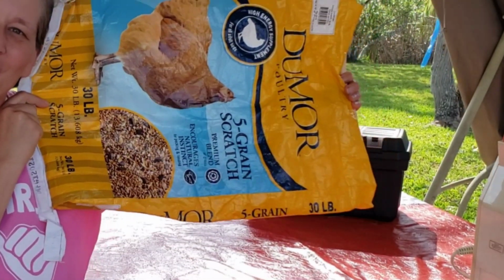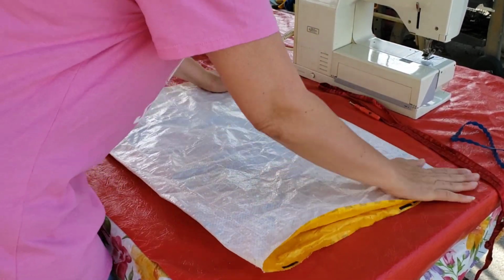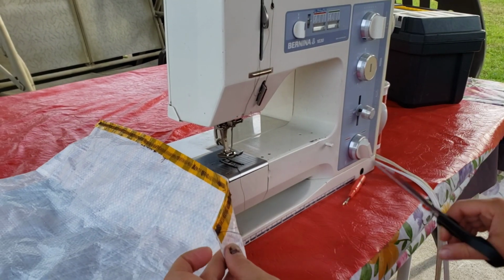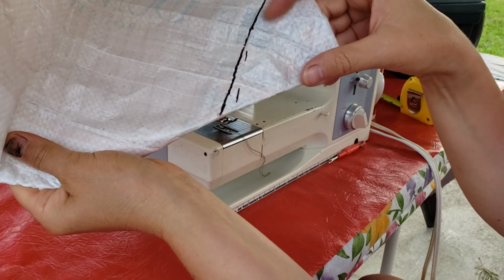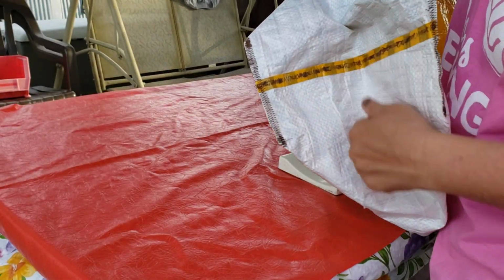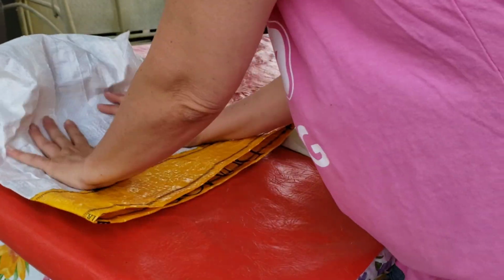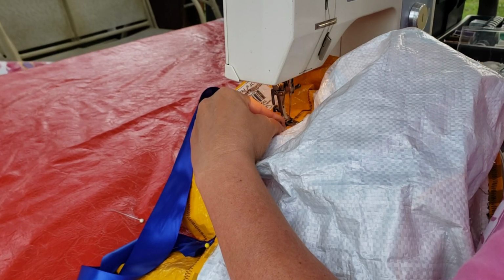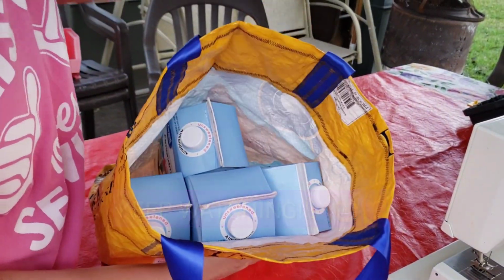Sew a Feed Bag into a Shopping Tote Bag - Upcycle Tutorial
DIY shopping bag made from a plastic woven chicken feed bag.  Step by step instructions for how to make it using your sewing machine.  It's a great beginner sewing project.  Enjoy!!! 🙂

By the way... I'm putting the finishing touches on my "Huge Thrift Haul in Florida" video.  I hope to post that soon!!!